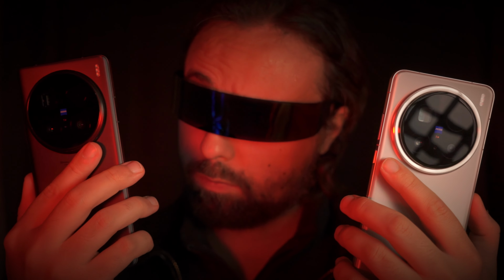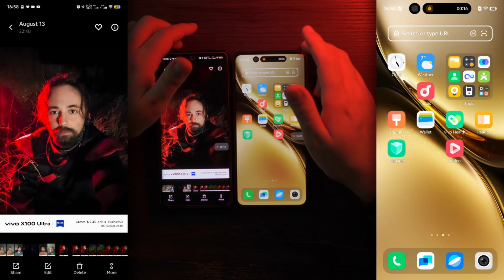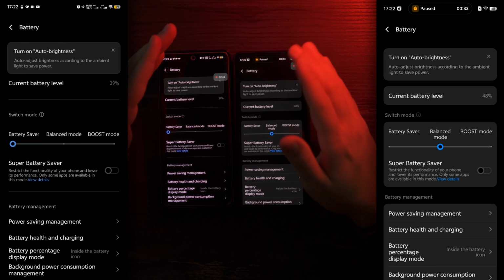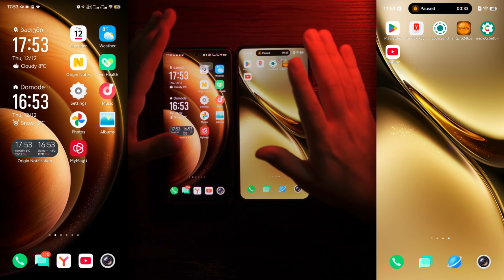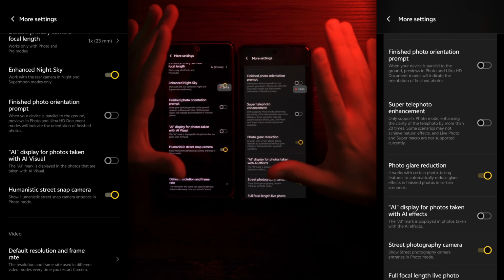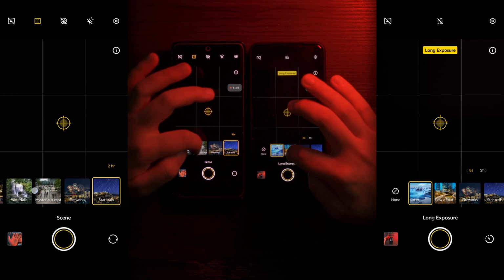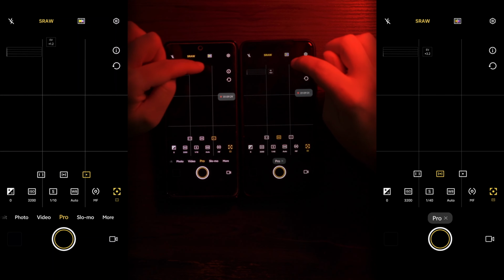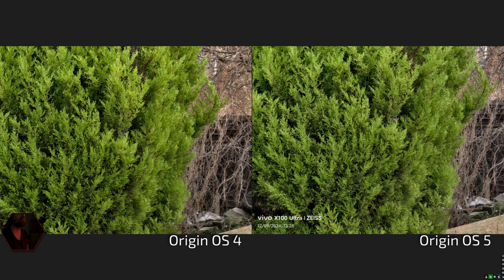Origin OS 5 vs OS 4 🔺Vivo x200 Pro Vivo x100 Ultra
Review of new Vivo x200 Pro and Origin OS 5 versus Vivo x100 Ultra and Origin OS 4. New vs Old, are there any downgrades or we can expect only innovation and upgrades?

🔺More to watch:
1. Initial Review. Best Camera Phone - Zeiss Secrets 🤖 Vivo x100 Ultra
1.2. Final Review. Best Camera - Vivo 🛸💙
2. Portrait Mode Battle. Only 1 King can Rule 👑 Vivo vs Oppo
   🔻Large high end battles:
3. Game of Phones 🗡️ Vivo vs Xiaomi vs Oppo
4. Infinity Phones 💎 Vivo vs Sony vs Xiaomi vs Oppo vs Samsung vs Pixel
5. Star Phones: Episode II - Android Strikes Back 💫 Honor vs Google vs Vivo vs Oppo vs Huawei
6. Star Phones Episode 3 - A Last Hope ✨ Honor vs Vivo Ultra vs Vivo x200 Pro vs Huawei
   🔻Pro vs Ultra x200 vs x100:
7. Best Midrange? Vivo x200 Pro 👁️
8. Upgrade? New Pro vs Old Ultra 🔻Vivo x200 Pro
9. Does SIZE Matter? 📐🤏 1 inch
   🔻Origin OS and Camera App Guide:
10. Street Photography is Fun 🚦 Vivo x100 Ultra
11. Vivo OS Guide - 💿OS and Camera App 📸

Timestamps

0:00 - Vivo x200 Pro vs Vivo x100 Ultra
0:10 - Origin OS 5 vs Origin OS 4
0:33 - Animations
2:12 - Control Center
3:38 - Navigation and Gestures
6:31 - New Origin Island
8:05 - More Navigation Features
10:46 - Notifications Tips and Fix
12:20 - Sound Settings
13:32 - Display and Screen
15:18 - Battery Settings
15:59 - Wallpapers and AOD
16:44 - Home Customisation
19:58 - Security and Ram
20:35 - Blue Ai and Circle to Search
20:01 - Widgets and Origin Kits, Folders
23:08 - Vivo Share
23:40 - Connections and Eco System
24:00 - Vivo Watch 3 and Galaxy Watch
25:40 - Gallery App and Ai Erase
27:37 - Camera App Tips and Tricks
27:47 - Basic Controls and Settings
31:57 - Humanistic Street Photography
33:03 - Portrait Mode and Face Beauty
34:43 - Ai Photography and 4 Seasons
37:51 - New Landscape Mode vs Nightmode
41:27 - Sport and Fast moving subjects
42:03 - Video Mode
43:37 - Boke Video Portrait Video
44:31 - Teleprompter on Video
44:48 - Log Video
45:35 - Pro Mode Photo and Raw
47:35 - Pro Video and the Best Pro App
49:16 - Slow-motion and why why why
50:20 - High-res, Food, Stage mode
51:29 - PHOTOS OS 4 vs OS 5 on Ultra
55:15 - Conclusions

Alien Technologies
Vivo x200 pro
Vivo x100 Ultra
Vivo x100 Pro
Vivo x200 Ultra
Origin OS 4
Origin OS 5
Origin OS4
Origin OS5
OriginOS 4
OriginOS 5